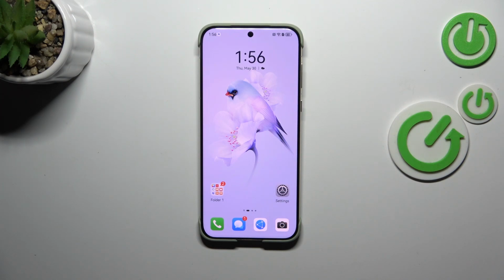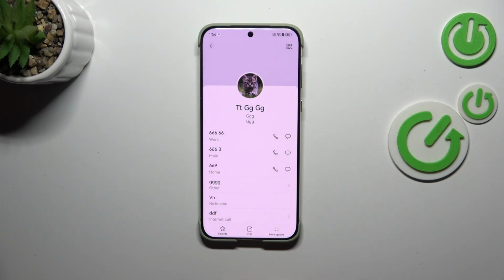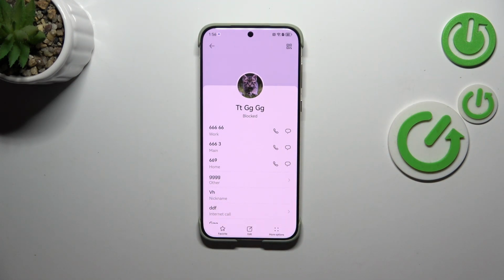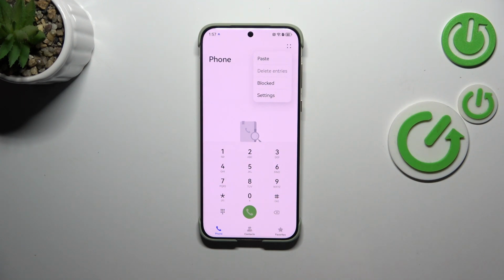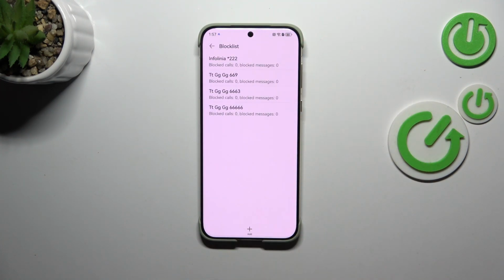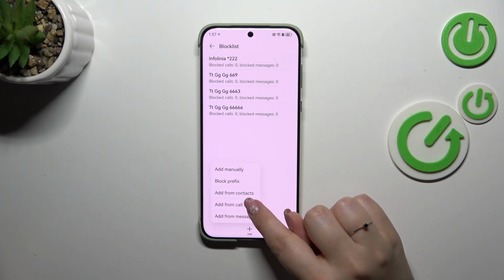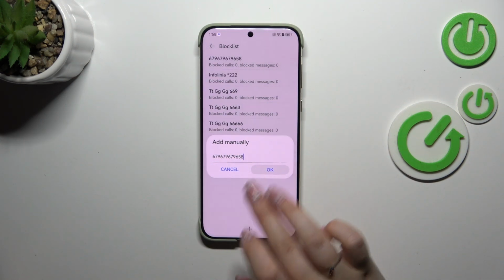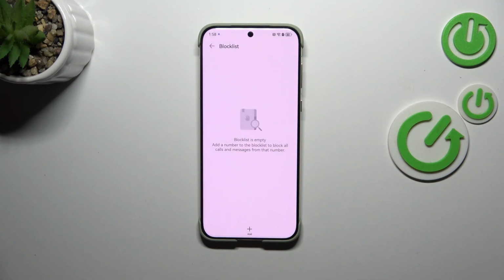How to Block Number in HUAWEI Pura 70 Ultra – Create Black List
If you're wondering how to block a number in your HUAWEI Pura 70 Ultra, then here we are coming with help! In the above tutorial, we would like to guide you to a proper section, where you can easily block a number and add it to the blacklist. Thanks to this your device will block all incoming calls and messages from this specific number. So let's follow all the shown steps and successfully block number in HUAWEI Pura 70 Ultra!

How to block a number in HUAWEI Pura 70 Ultra? How to block a call in HUAWEI Pura 70 Ultra? How to block texts in HUAWEI Pura 70 Ultra? How to block messages in HUAWEI Pura 70 Ultra? How to create a blacklist in HUAWEI Pura 70 Ultra?